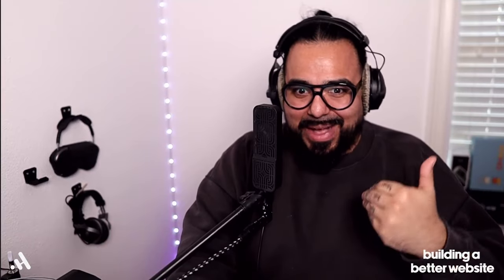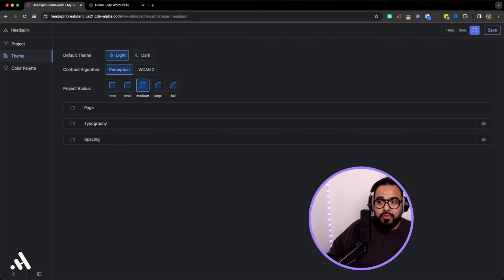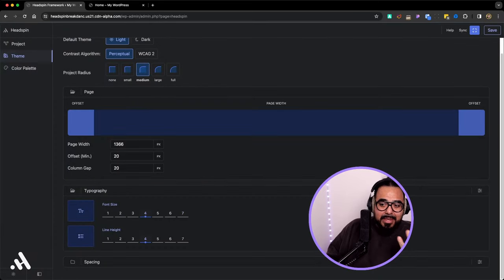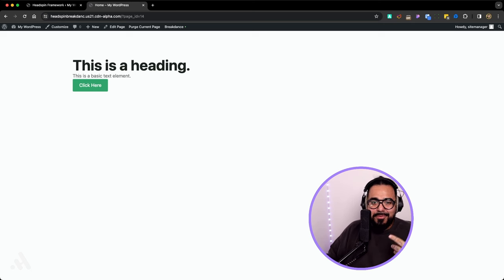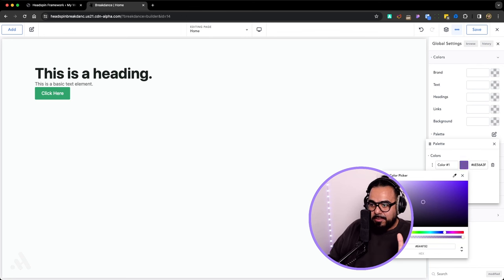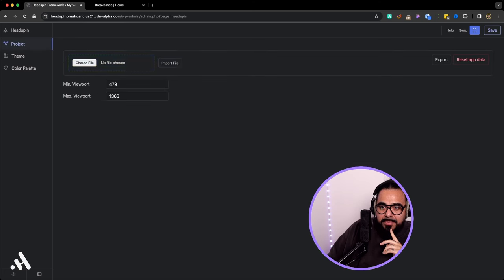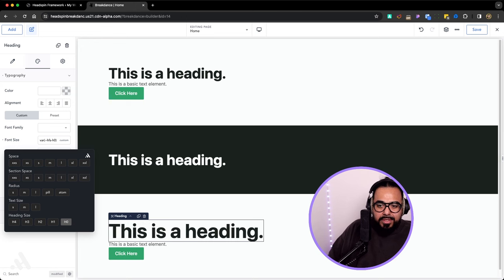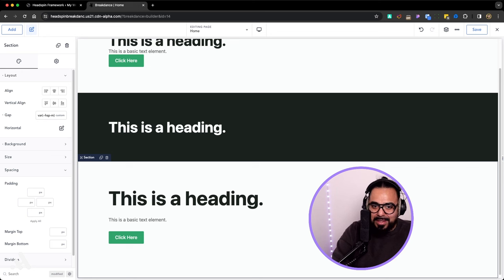⚡️⚡️Headspin UI 1.0 Quick Overview - Helping you get everything setup on a blank Wordpress install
⚡️⚡️Headspin UI 1.0 has officially launched.
From a simple dream to enhance my workflow and Build Better Websites with Breakdance is now available to you!
Starting today, we want to give you Headspin Copilot Core for FREE, you can start using our Breakdance framework to manage UNLIMITED sites and not worry about:
⚡️ Fluid Typo
⚡️ Fluid Spacing
⚡️ Modular Scale
⚡️ Automatic Dark Mode
⚡️ Radix comprehensive color system or custom
⚡️ One-Click Menu within’ Breakdance
If you want to Build Better Websites faster with our pre-configured lo-fi frames (400+) We have a limited Launch Special for early adopters.
You pay $249 once to gain access to:
🔥 Unlimited Sites
🔥 Copilot Pro
🔥 Access to All Breakdance Wireframes
🔥 Access to All Figma Wireframes
🔥 Collections of saved Wireframes
🔥 3 Years of Premium Support
🔥 Lifetime Updates
Coming Soon: Breakdance Elements, Full Site Designs